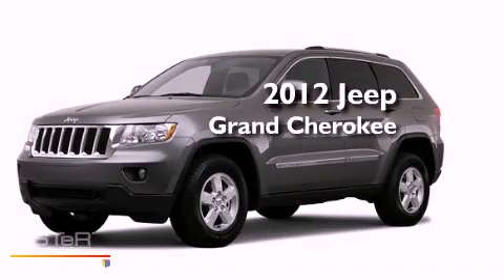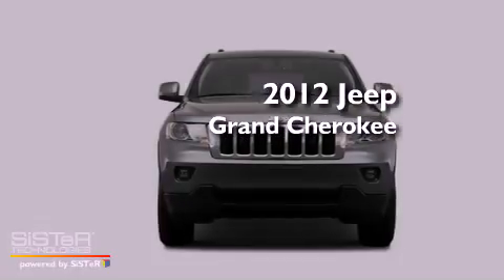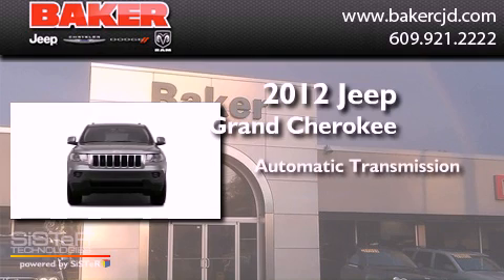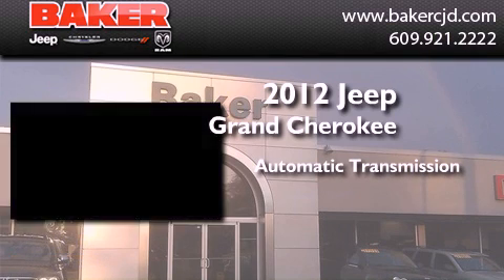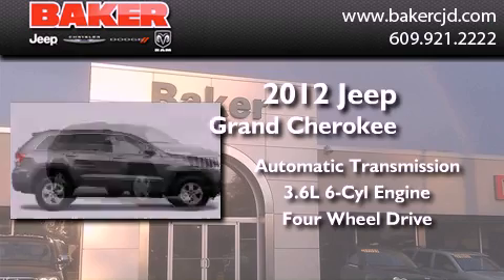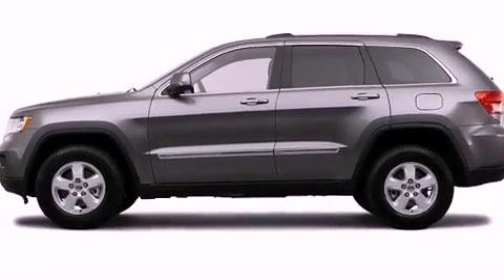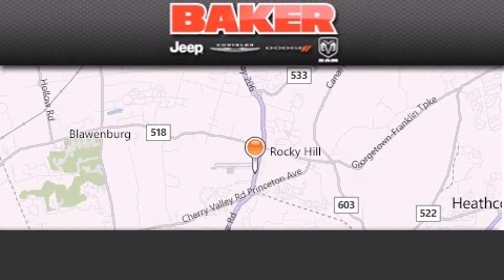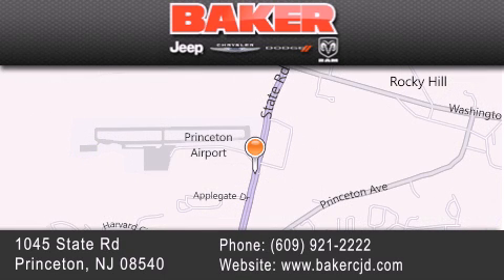2012 Jeep Grand Cherokee Plainfield NJ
Year : 2012
 Make : Jeep
 Model : Grand Cherokee
 Engine : 3.6L 6 Cyl. Sequential-Port F.I.
 Trans . : Automatic
 Exterior : Green

 Stock : J13321